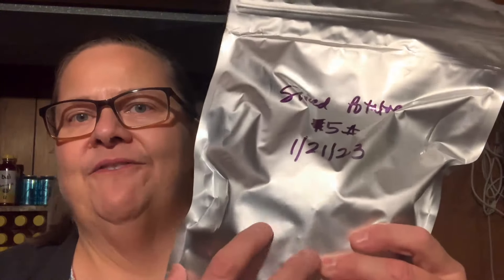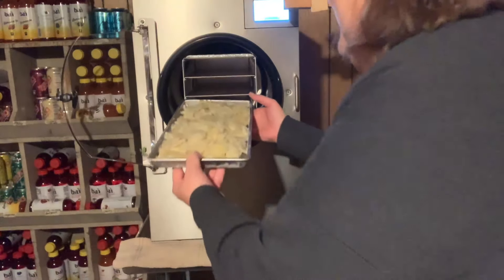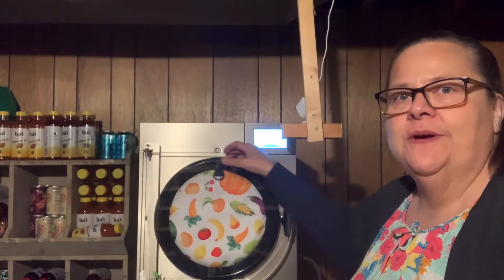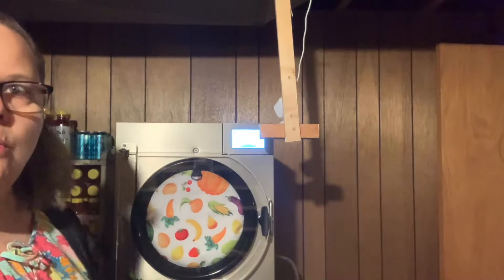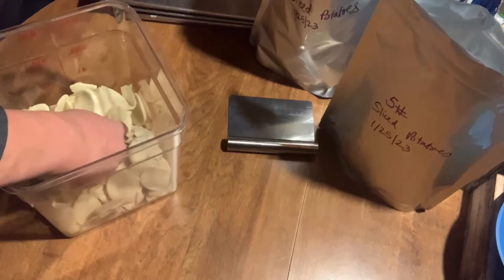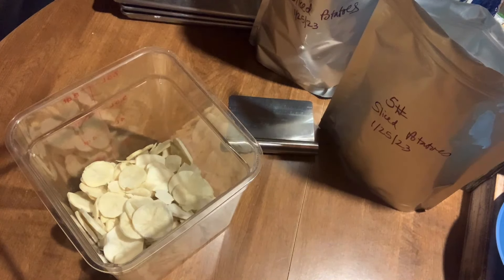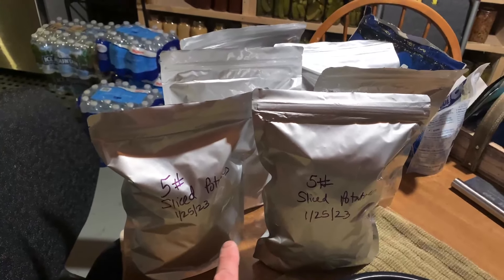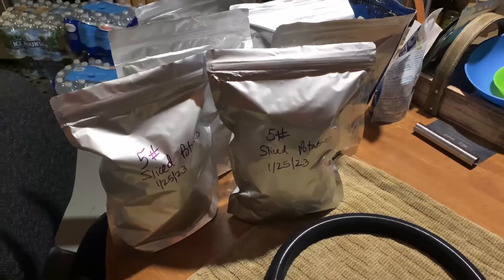Quick And Easy Freeze Dried Potatoes At Home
Freeze Drying Sliced Potatoes ||  freeze drying potatoes ||

👉 Blink Indoor Camera

👉Check out our Amazon Store (see what we use and what is on our Wish List)
⏩Try Thrive Market- we love getting our Organic Groceries delivered to our door!

              ˜”*°• ˜”*°•The Unconventional Homestead•°*”˜ •°*”˜